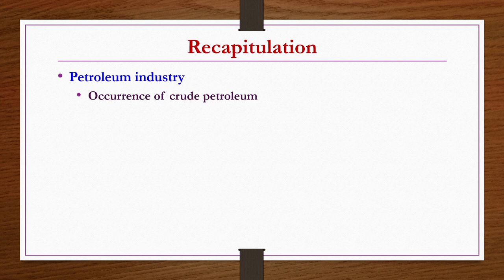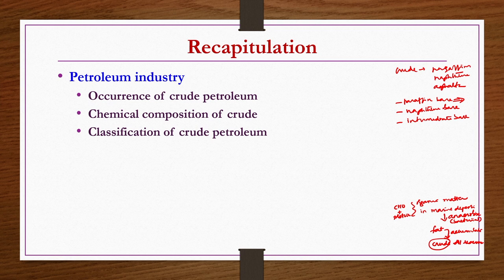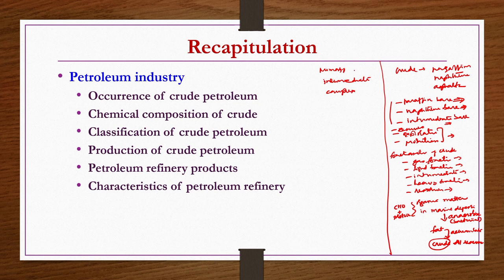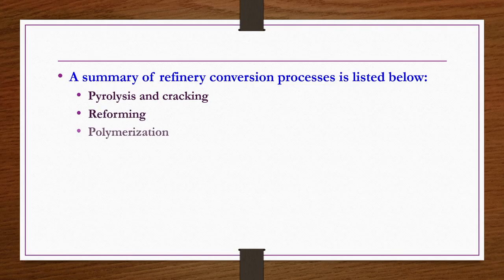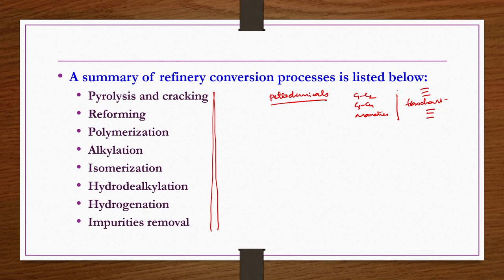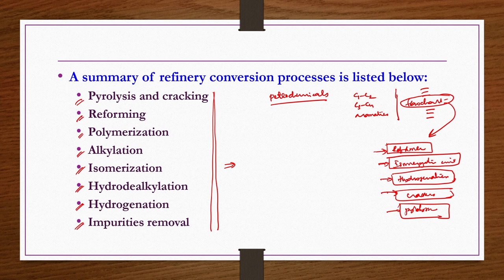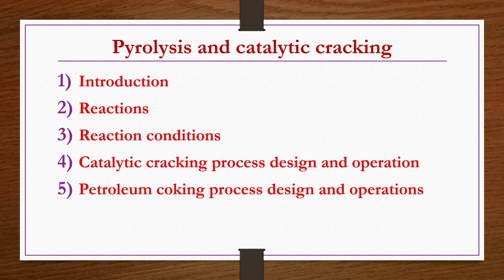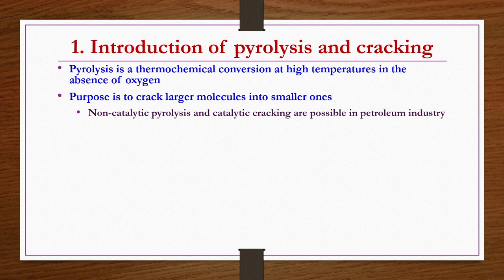Lec 20: Petroleum Refinery Processes